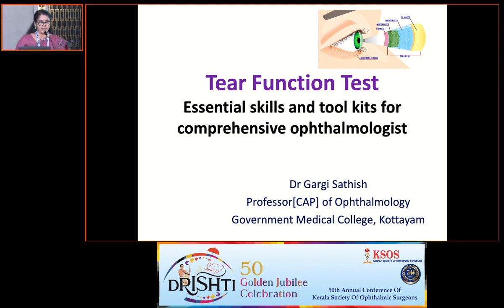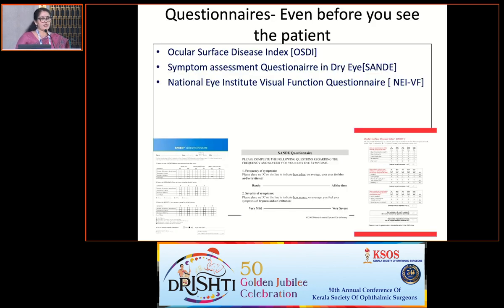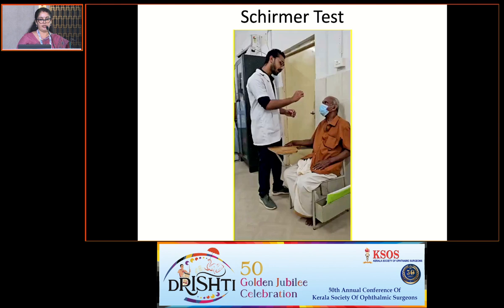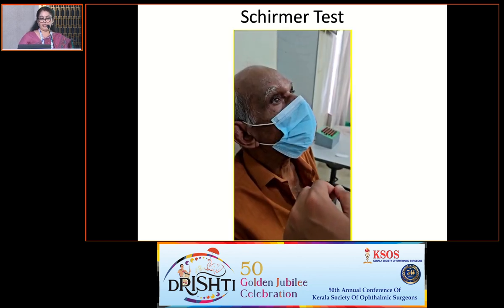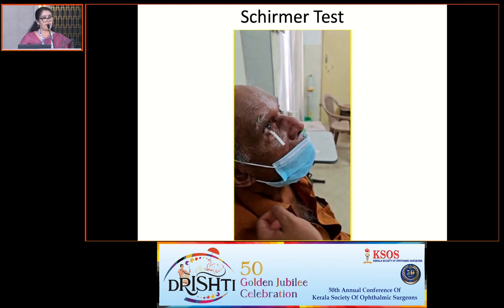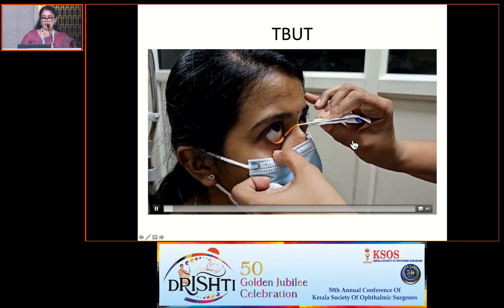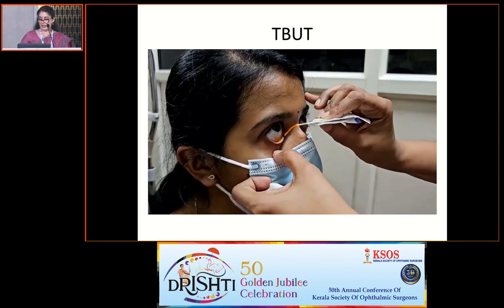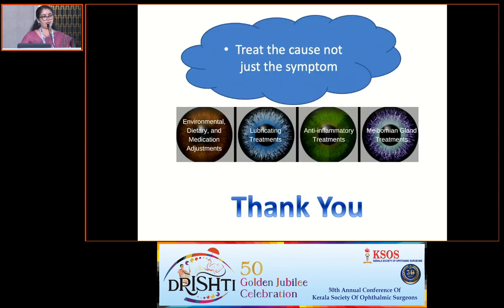KSOS2023 IC94 Topic Dr Gargi Sathish Tear Function Tests